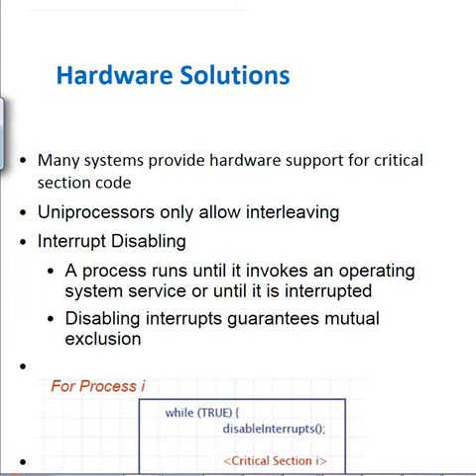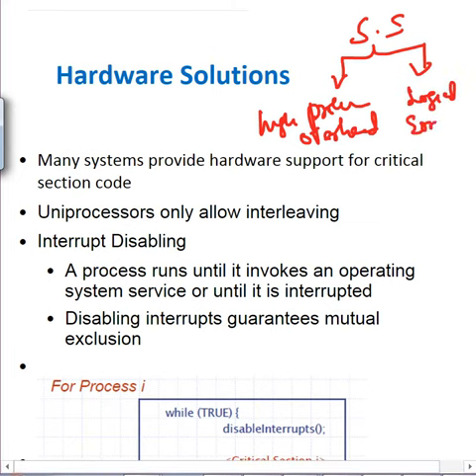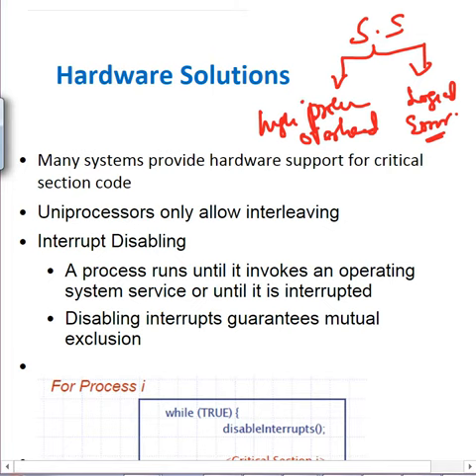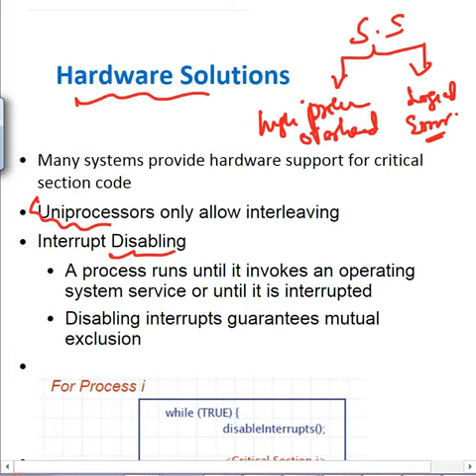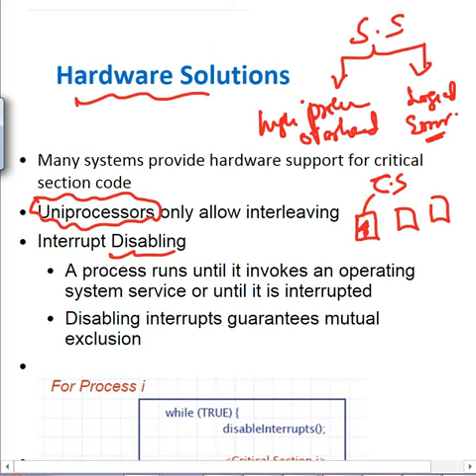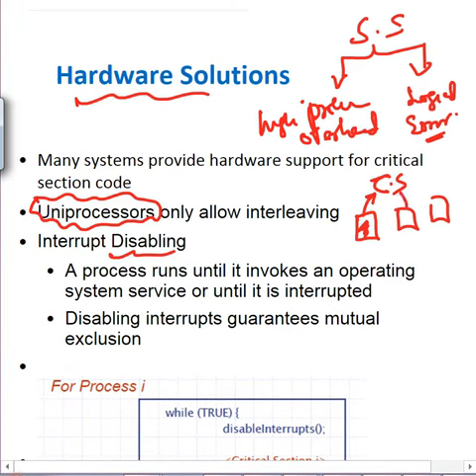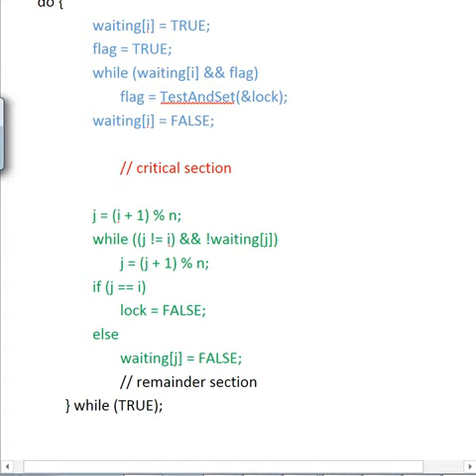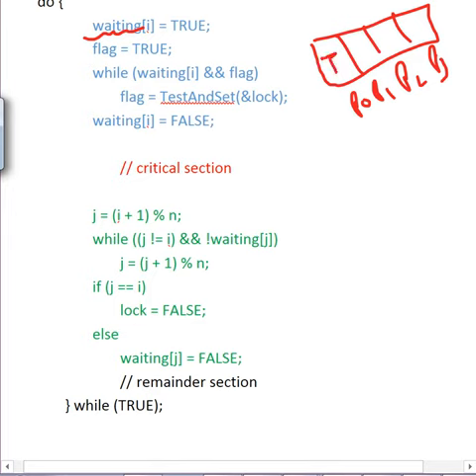Hardware Solution to Critical Section problem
a) disable interrupt
b) test and Set
c)Compare and Swap